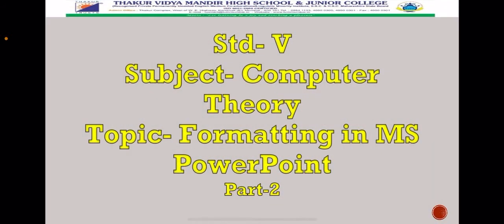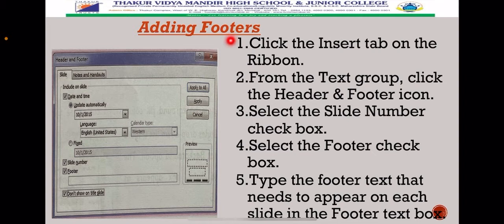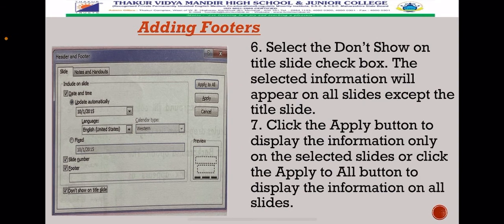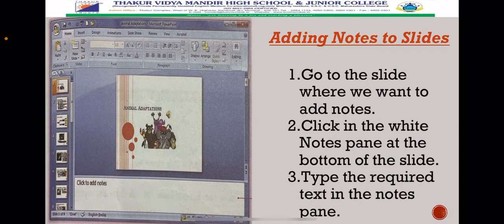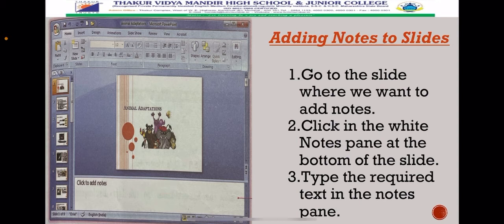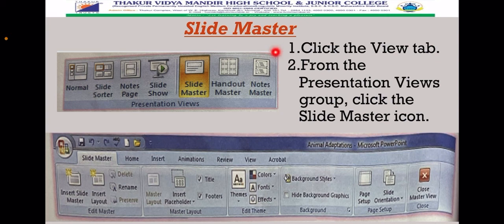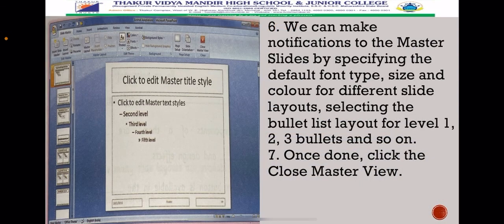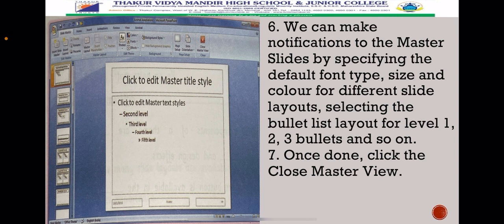Sneha Mishra Std5 Subject- Computer theory Topic- Formatting in MS PowerPoint Part-2